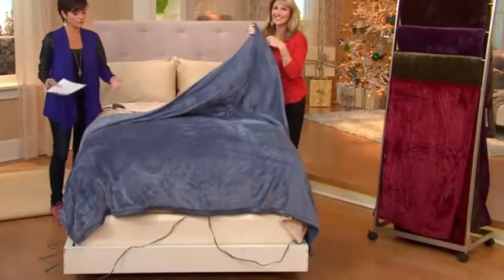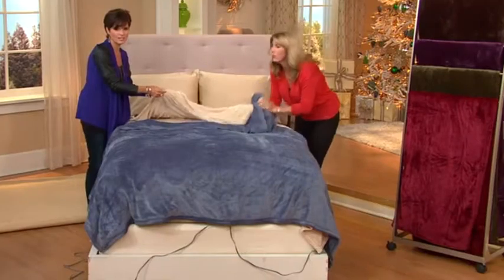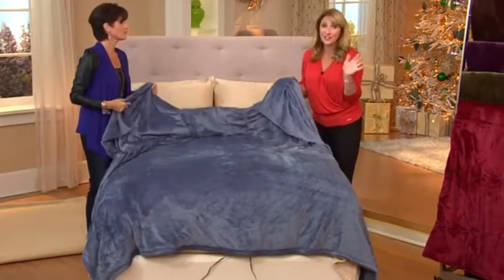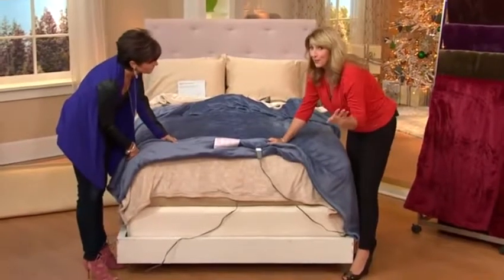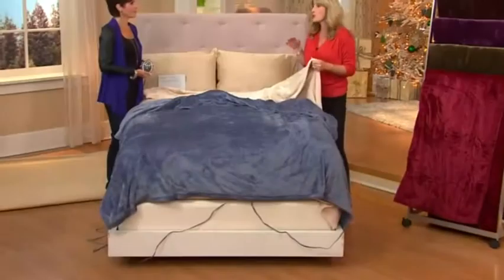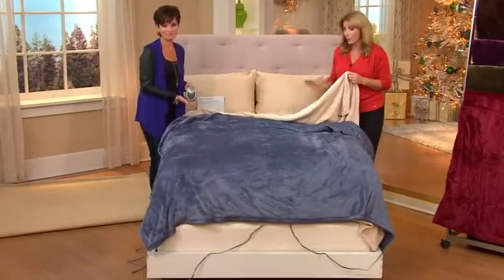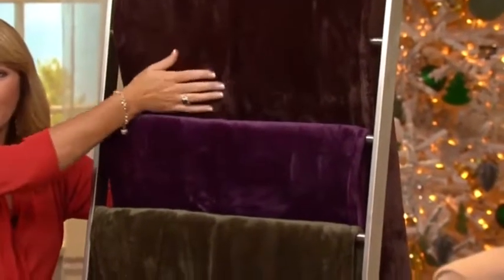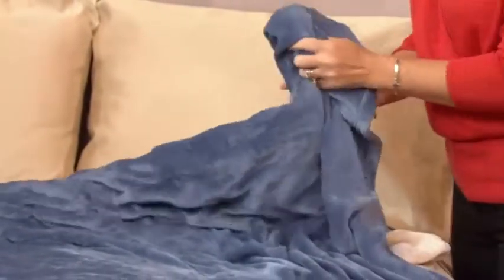Sunbeam Velvet Plush King Heated Blanket with Dan Hughes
Sunbeam Velvet Plush King Heated Blanket with Dan Hughes, Sunbeam Velvet Plush King Heated Blanket with Dan Hughes